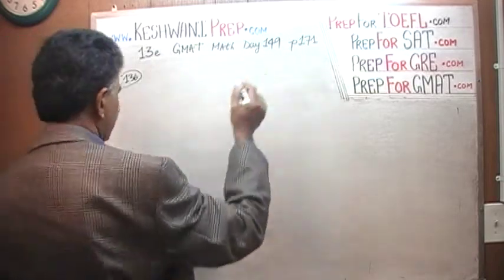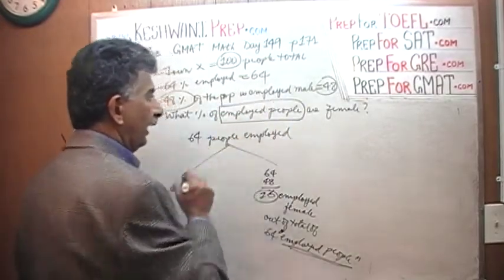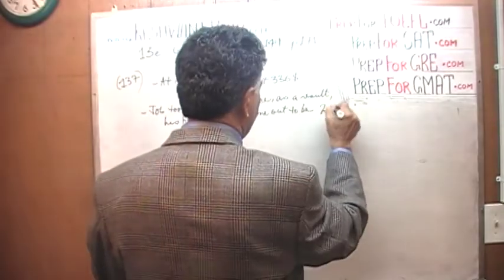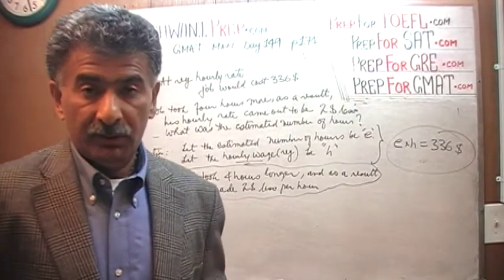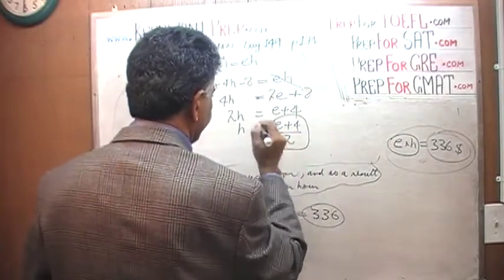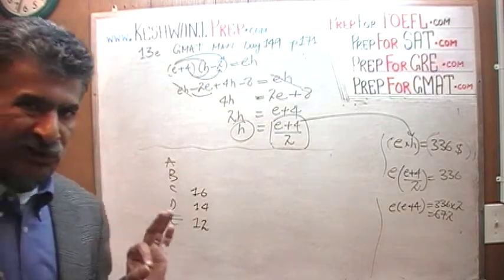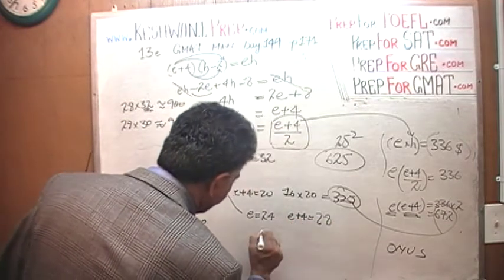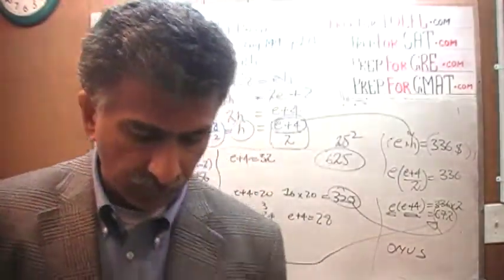GMAT Review 13th Edition, Day 149, p171, ps136, ps137, Problem Solving, Tutor via skype GRE, SAT